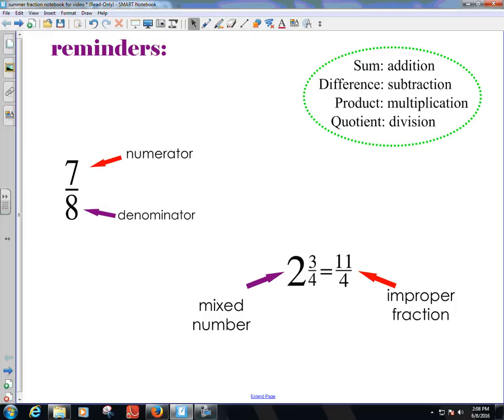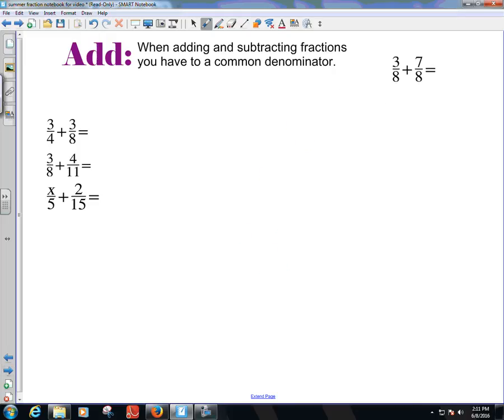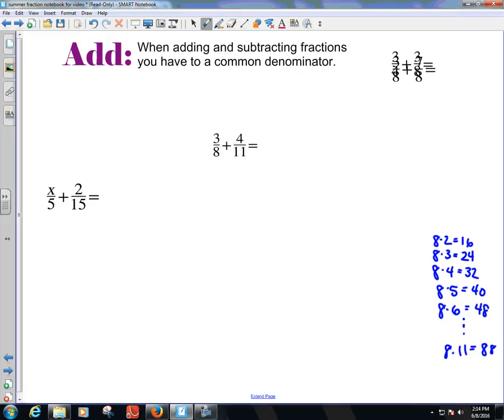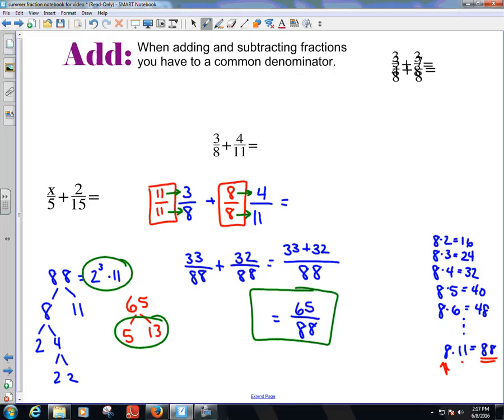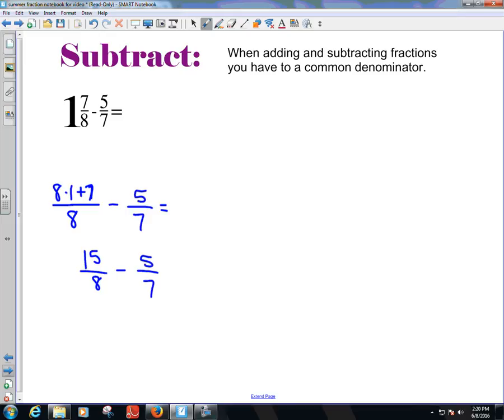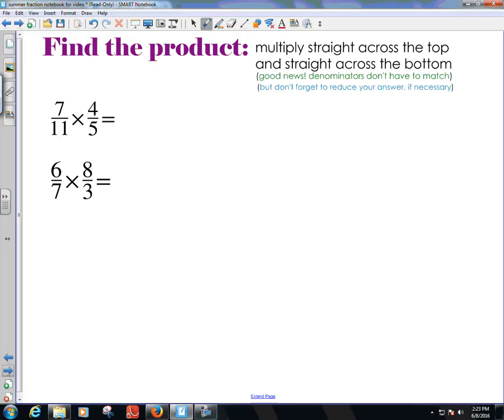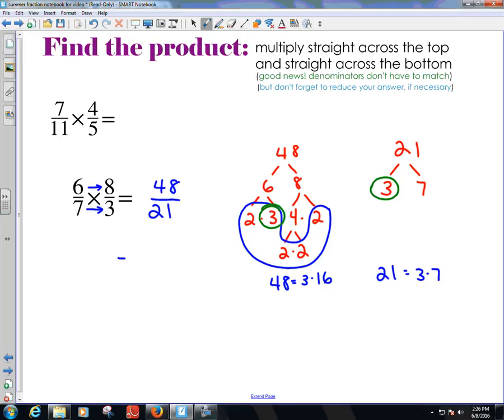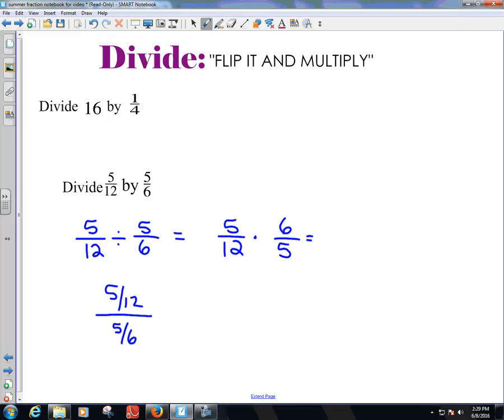Summer Math Fractions